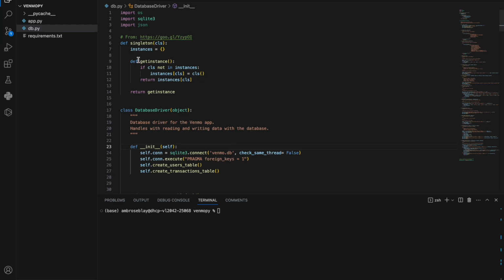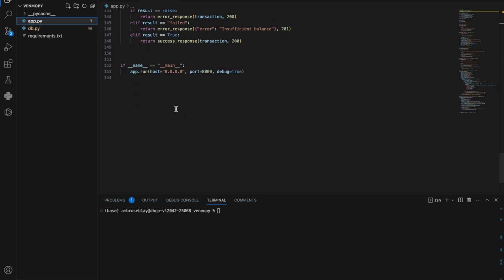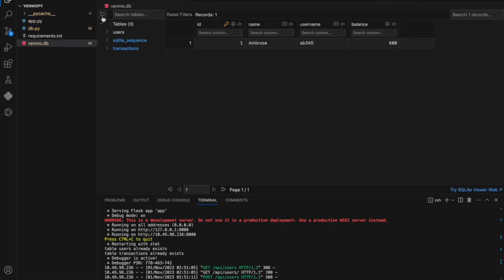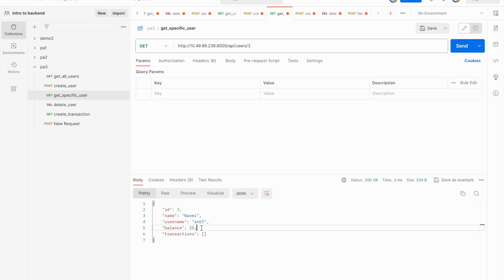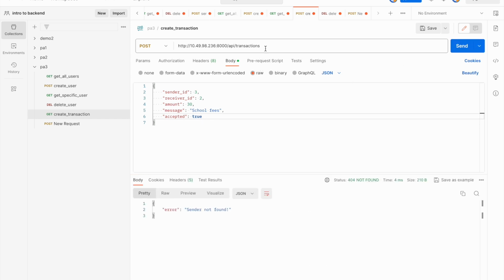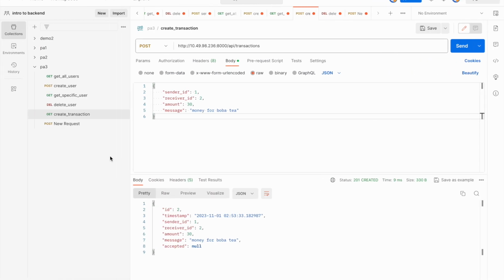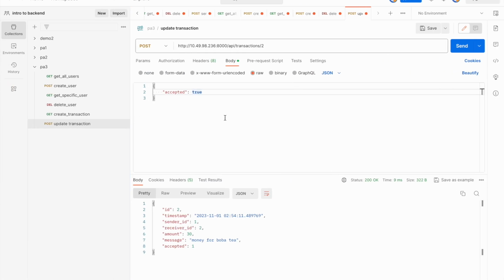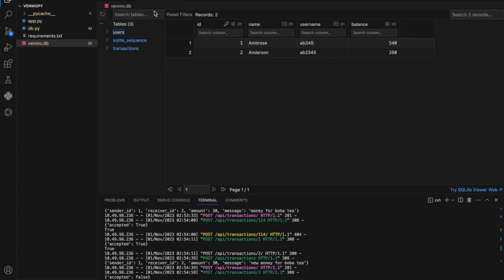Venmo-style P2P Money sending APP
This app was created in Python using Flask and SQLite3